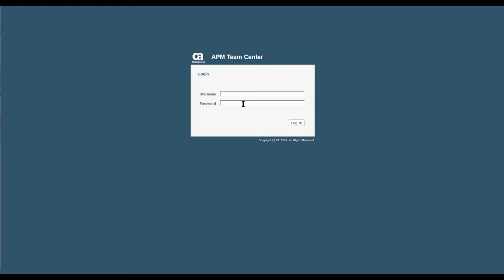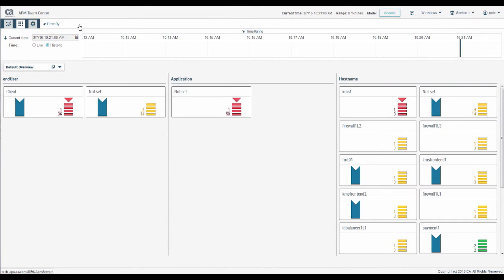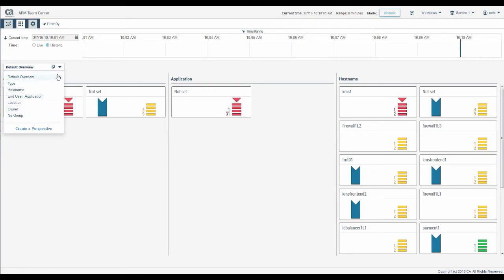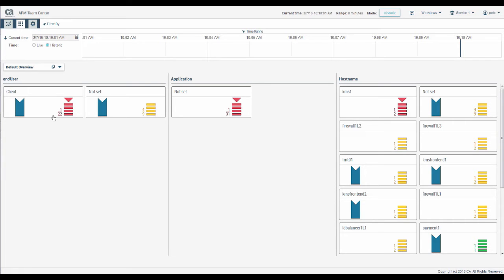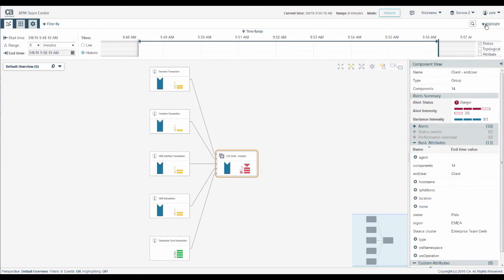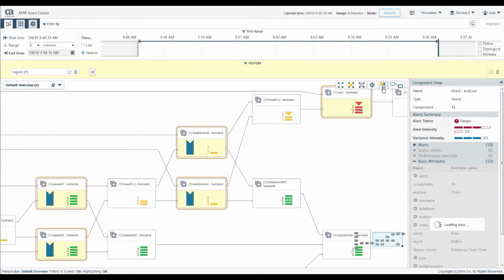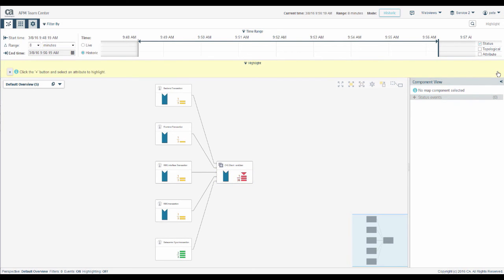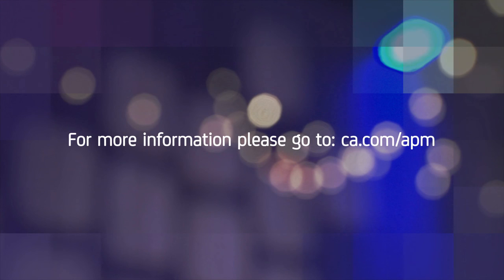CA APM 10.2 – Quick Guide - Using the Dashboard and the Map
In CA Application Performance Management (APM) 10.2, new Team Center features help speed and simplify the triage of application issues. In this first of three videos, we’ll show you how to manage your environment with the Dashboard and how to navigate the Map.